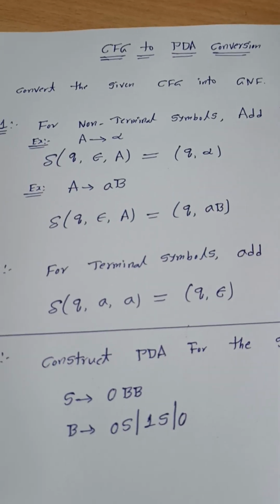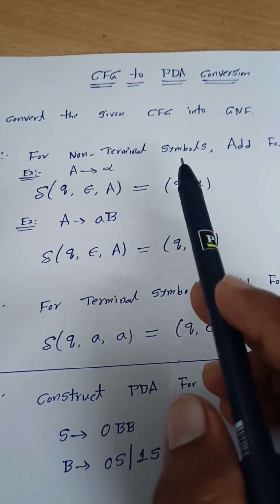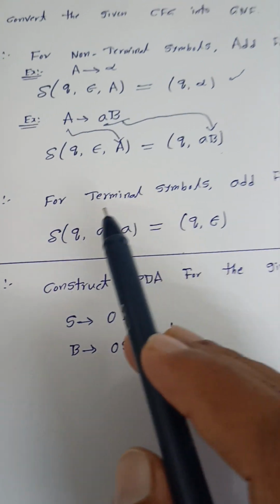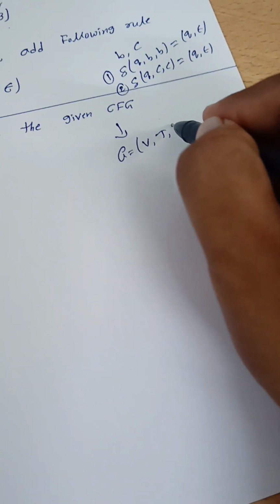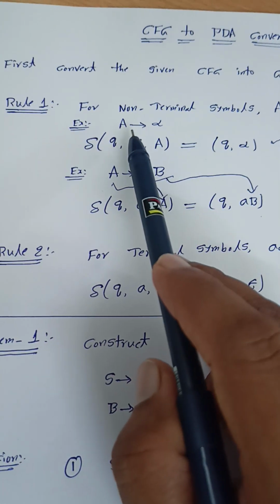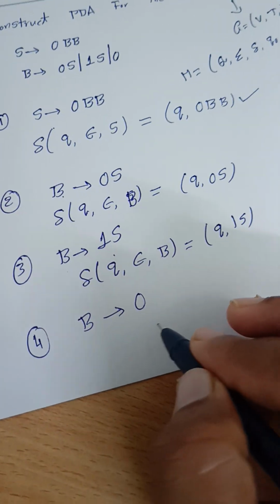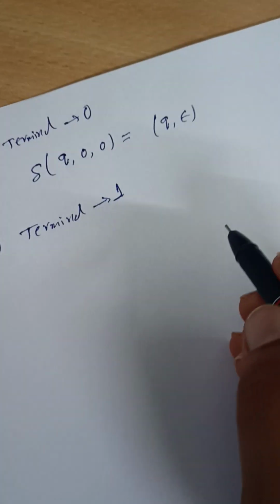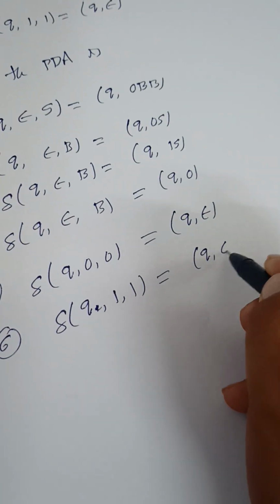Conversion of CFG to PDA